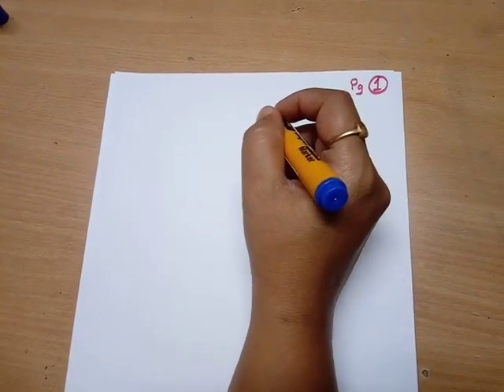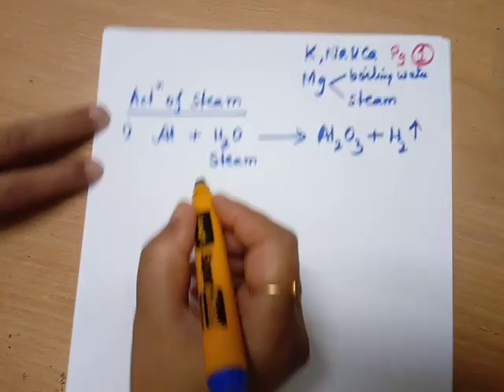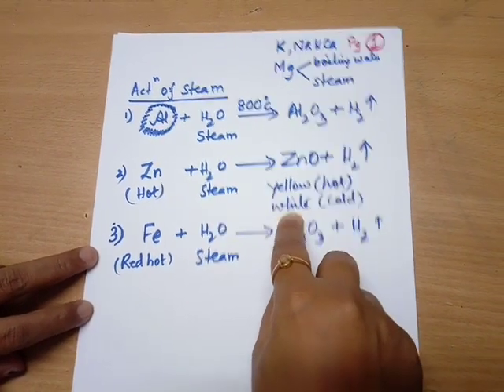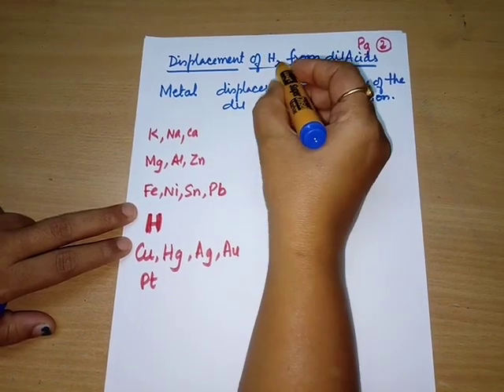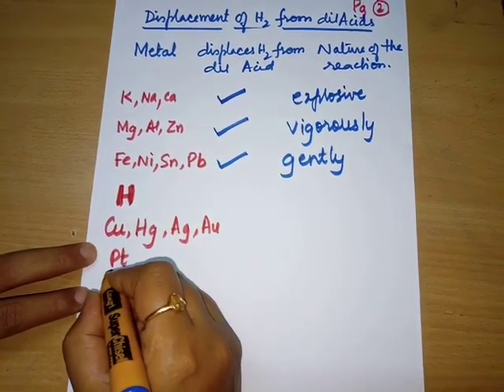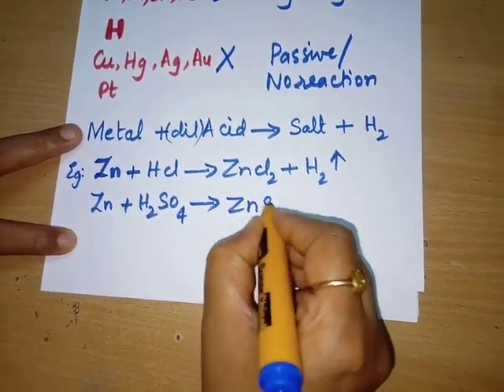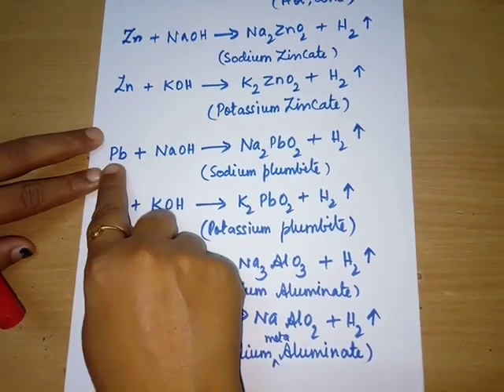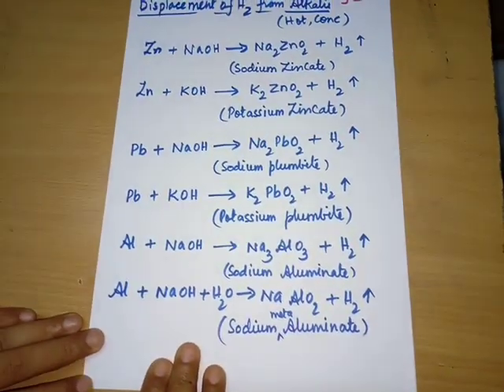Study of the first element Hydrogen Class 9 [Pt. 2]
Please comment your doubts below.
Do repeat the video to get the concepts cleared.

And also, please complete the homework given in the video(in your class notes).